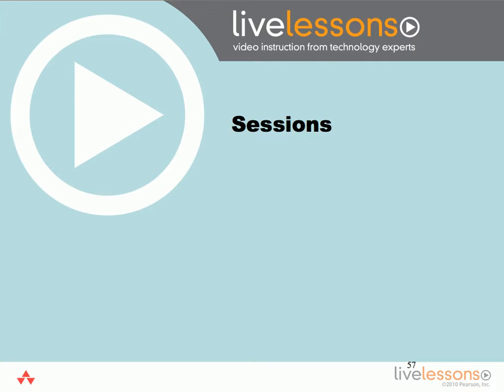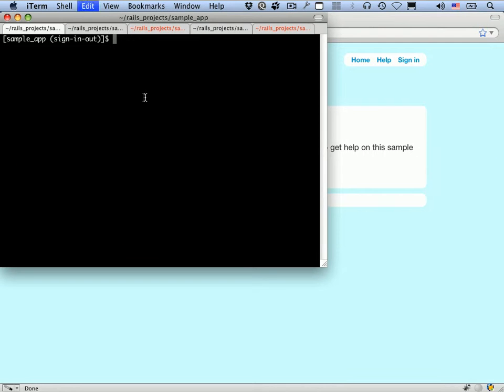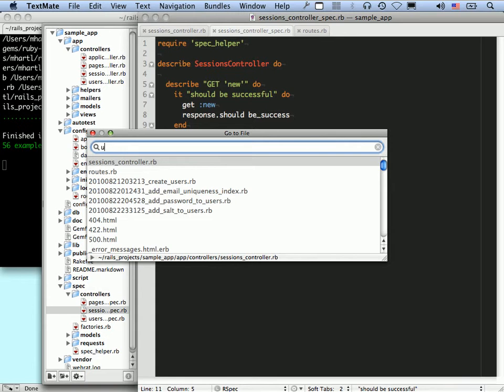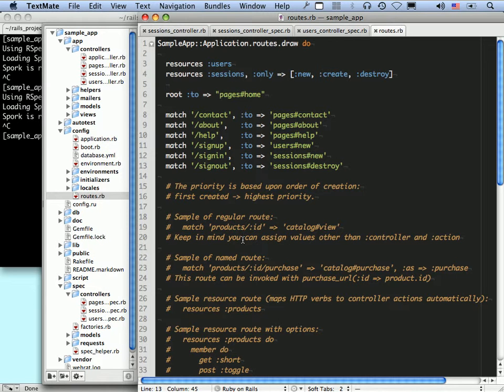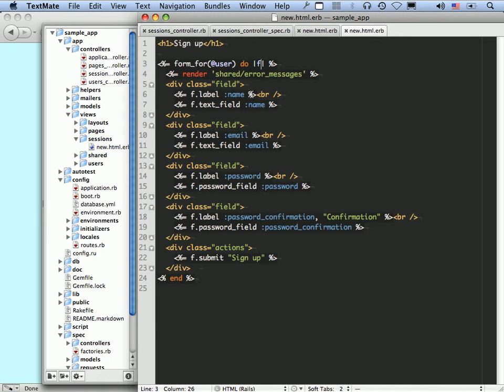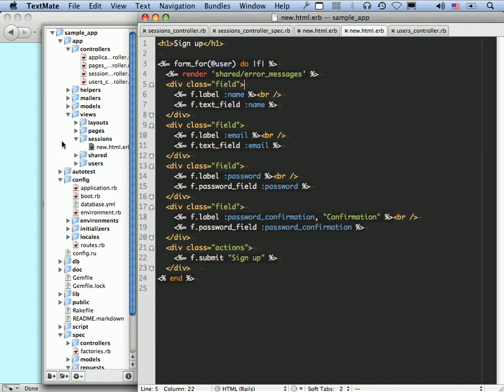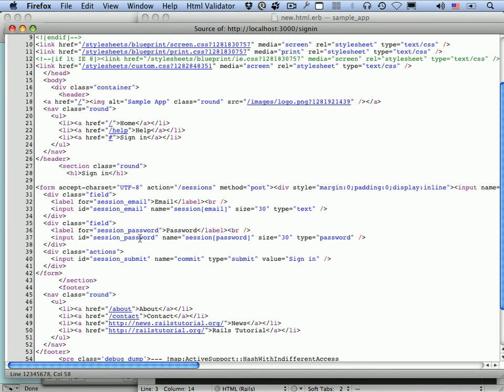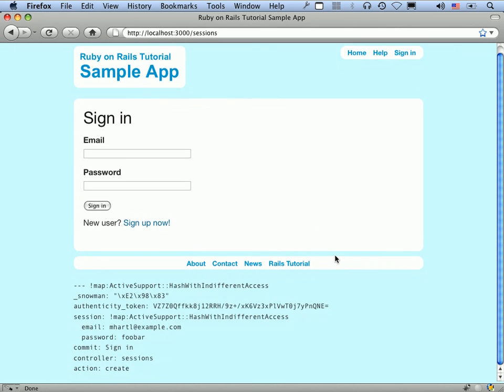ruby lecture 49